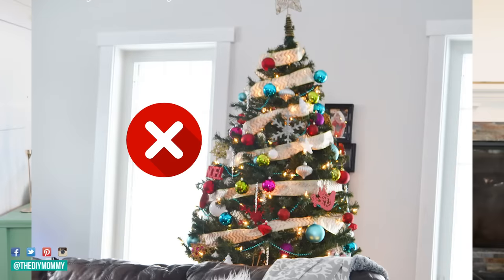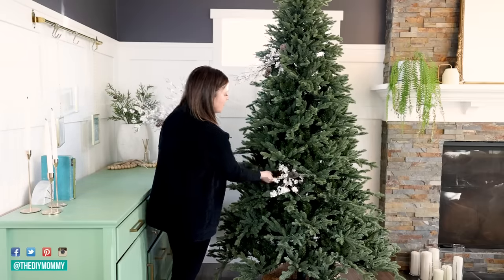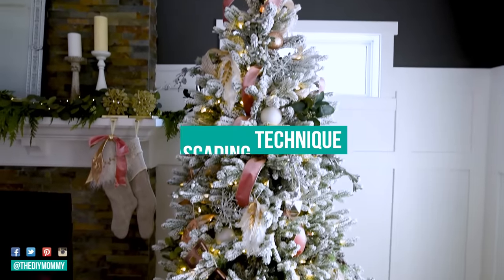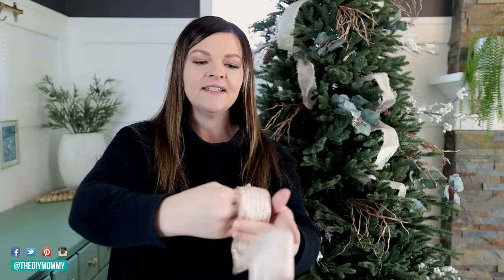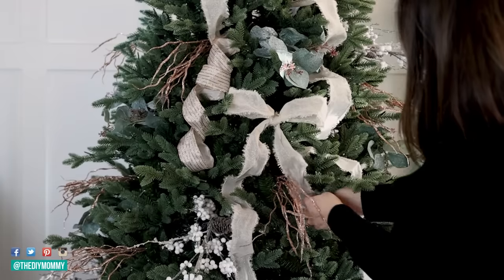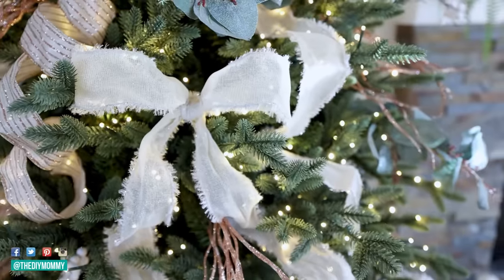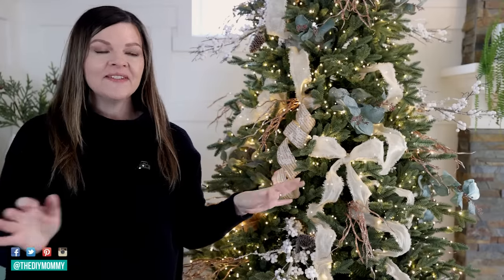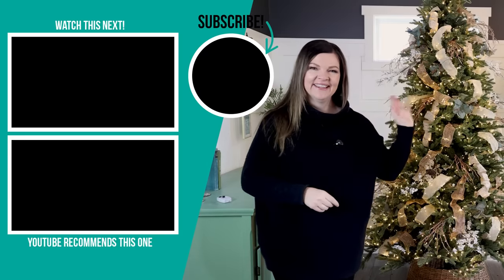How to Put Ribbon on a Christmas Tree: 4 Easy Techniques to Try Now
If you've ever struggled with putting a ribbon on your Christmas tree, today's video is for you! I'm revealing all of my tips and tricks on how to put ribbon on a Christmas tree so that it looks full and gorgeous this holiday season. Let's get started!

Get the written instructions on how to put ribbon on a Christmas tree

I've decorated dozens of Christmas trees over the years - for my own home, for family and for charity events. Ever since I was young, I've always loved the magic and sparkle of the tree and I love the act of decorating one. Christmas tree ribbon is one of my favourite ways to make a tree look beautifully festive, and I've nailed down my technique over the years... but it's been a journey!

Looking back, my first few Christmas tree designs weren't very good. My ribbon was wrapped so tightly around the tree, that it looked like it was being strangled! Over the years, I've learned some easy techniques to make ribbon look more natural on a tree. I'm excited to share some of my favourite ribbon methods in this step-by-step tutorial!

Similar ribbon:
I love this gold ribbon collection from Canadian Tire
This velvet and gold lame ribbon from Amazon is stunning (USA)

Time Stamps:
00:00 Intro
00:14 Choosing the ribbon
01:14 Adding picks first
01:41 Ribbon Cascading Technique
03:45 Ribbon Coiling Technique
04:30 Ribbon Bow Technique
05:34 Ribbon Triple Loop Technique
06:26 Triple Loop Technique Variation
07:12 Adding ribbon to my tree this year

Christina Dennis
CANADA